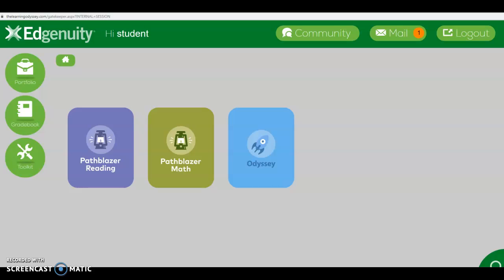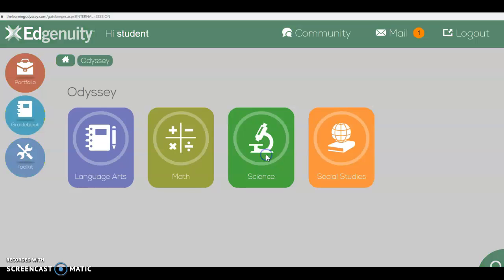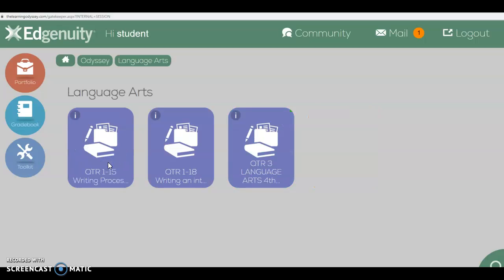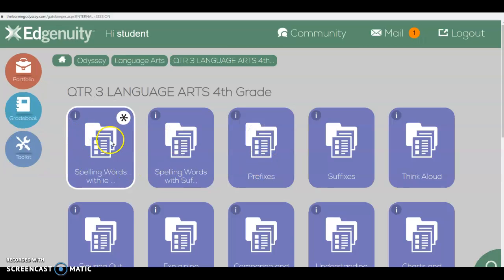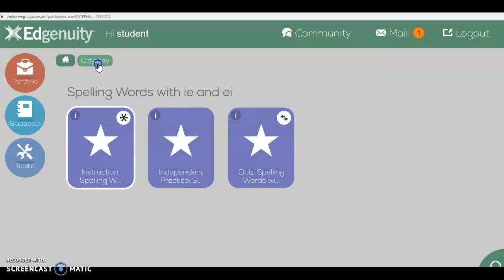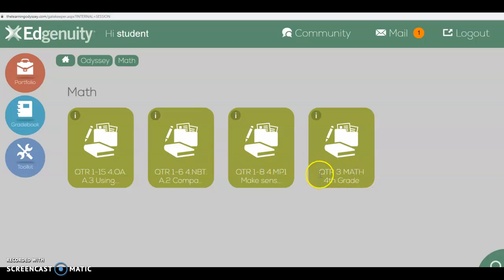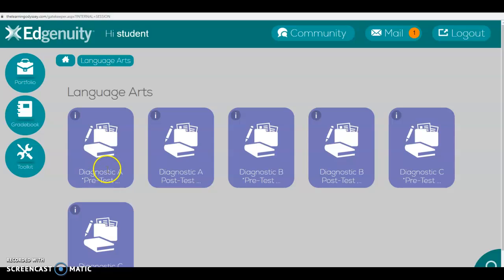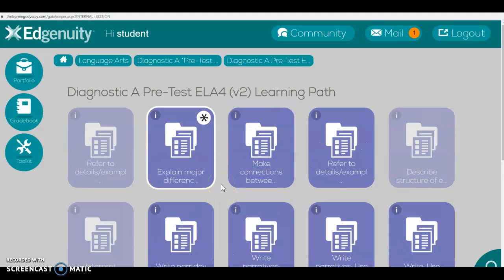Carbon Online 3rd Quarter Update